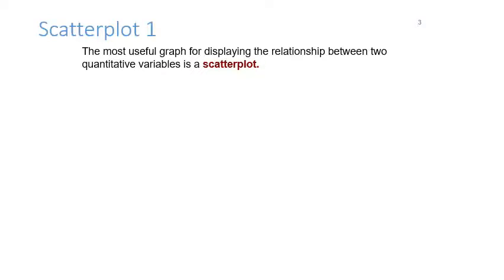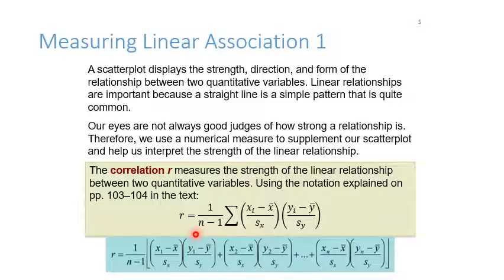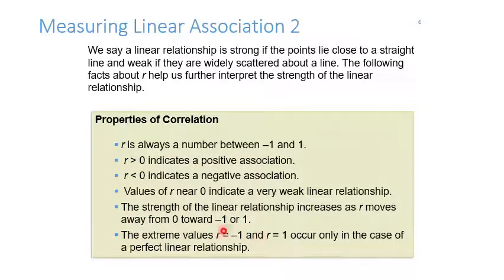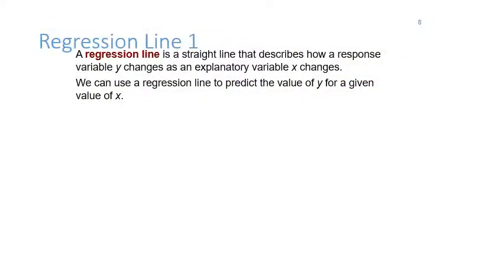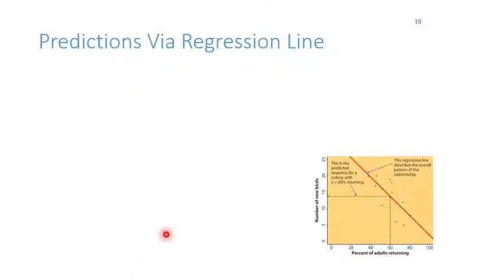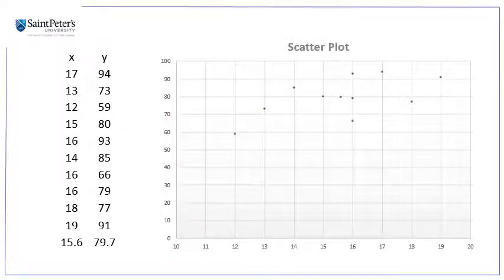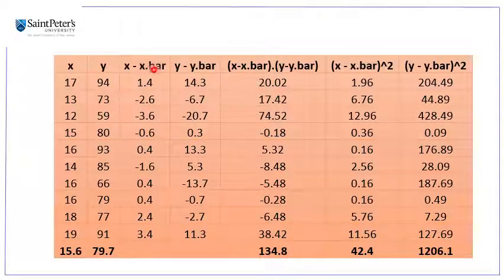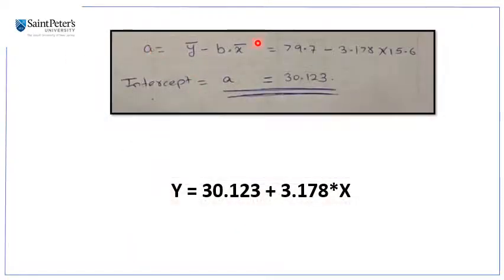Simple Linear Regression